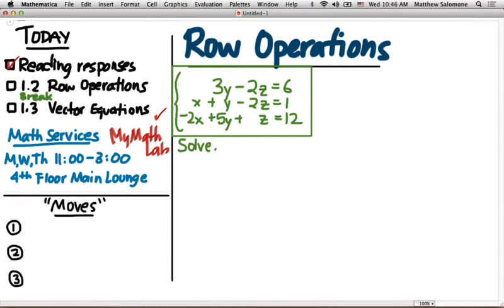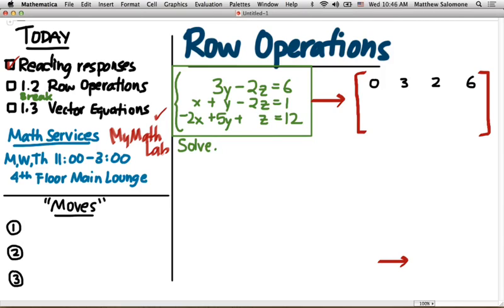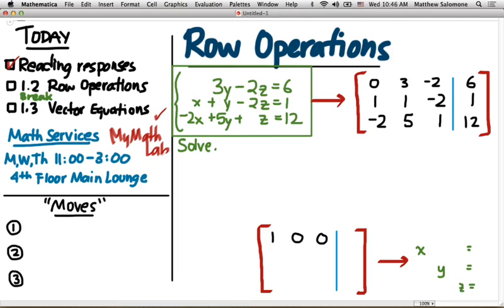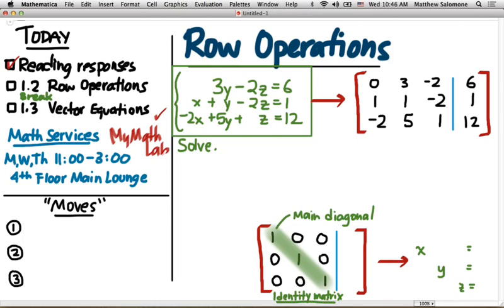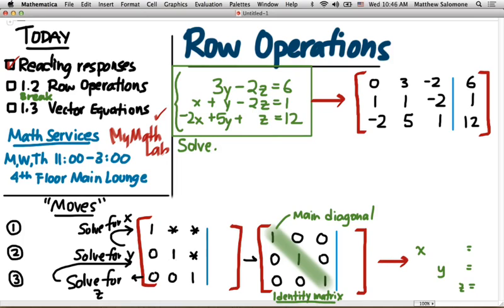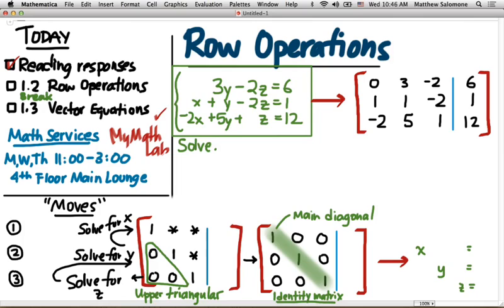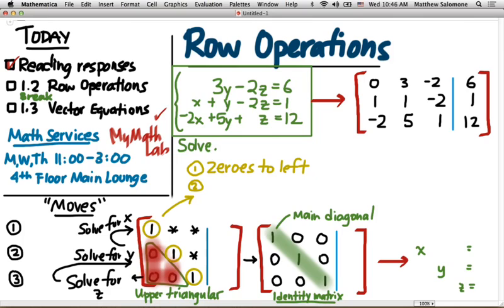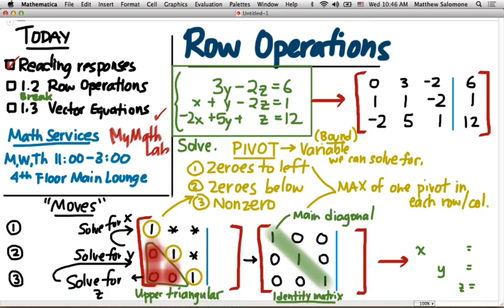202.2a: Row Operations and Pivots